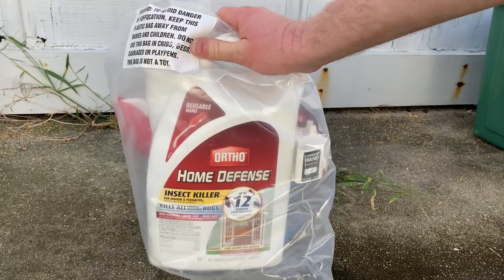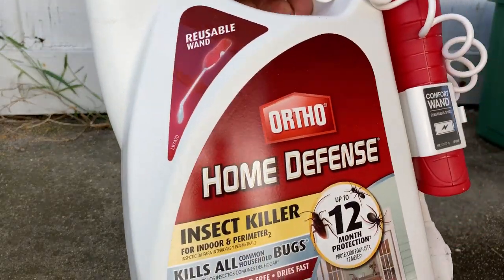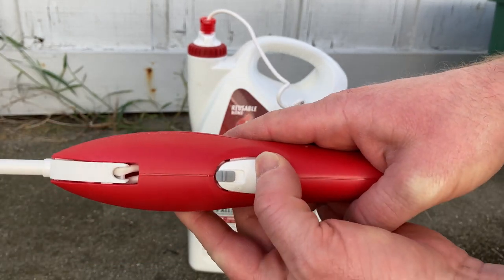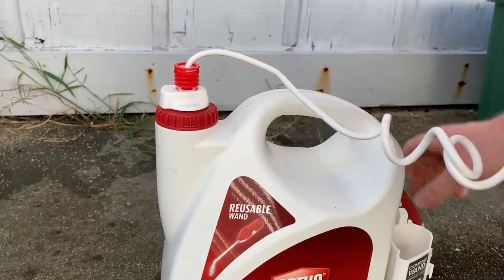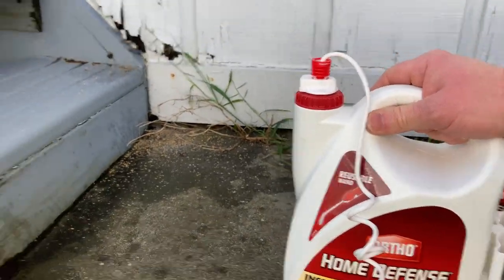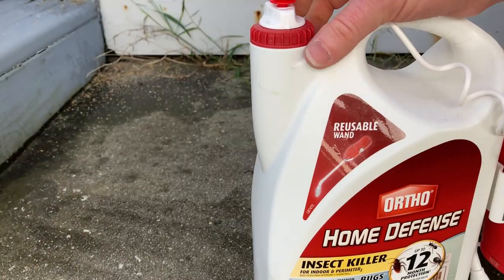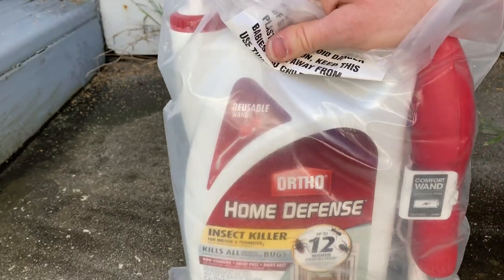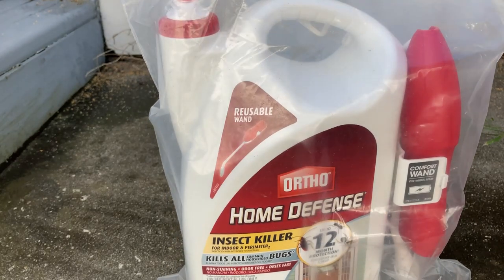Ortho Home Defense Insect Killer with Comfort Wand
In this video I talk about some insect killer that I bought a while ago and amazon. This is the Ortho Home Defense Insect Killer with Comfort Wand.